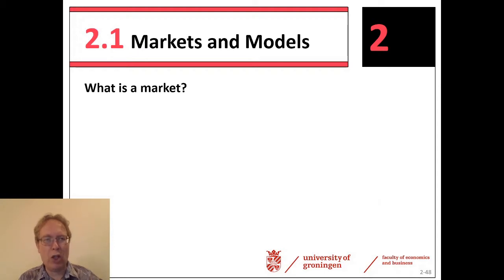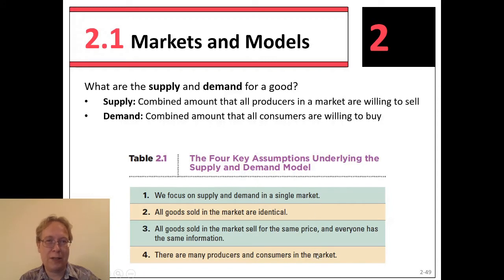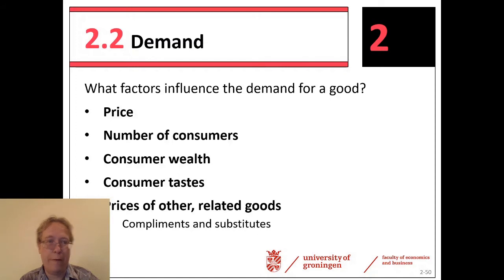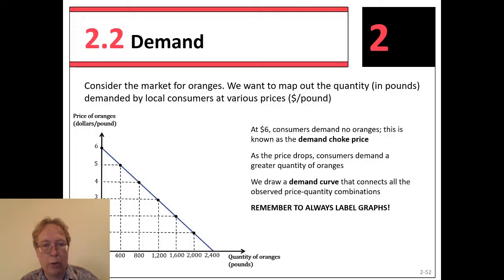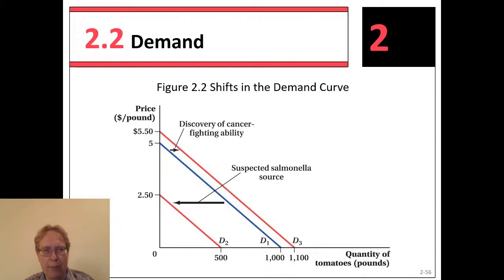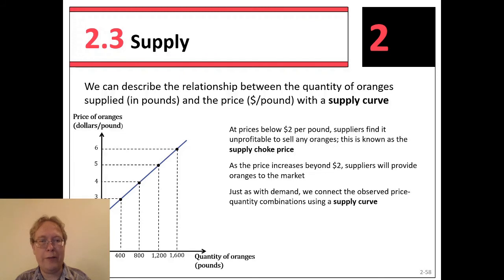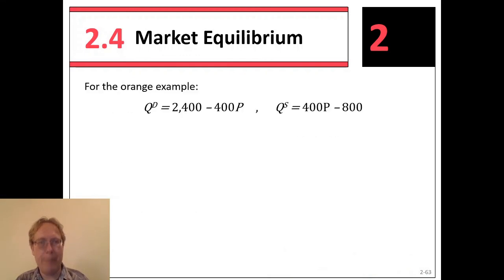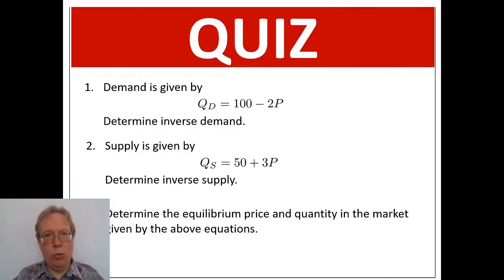Lecture 1 part 2